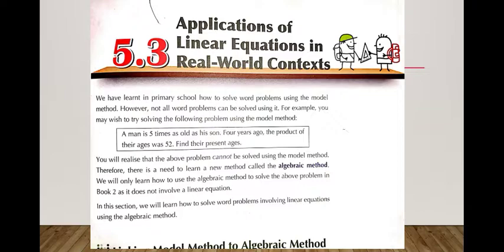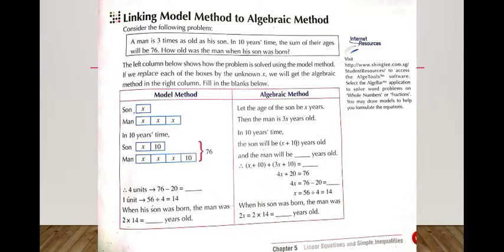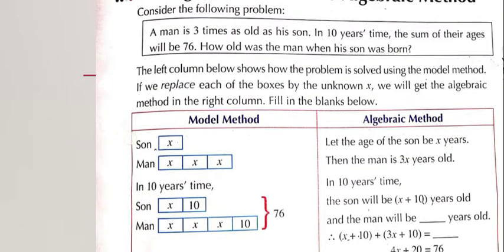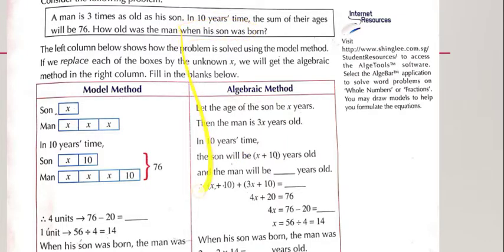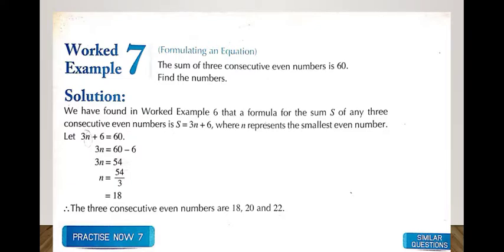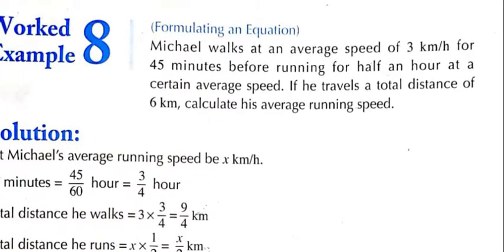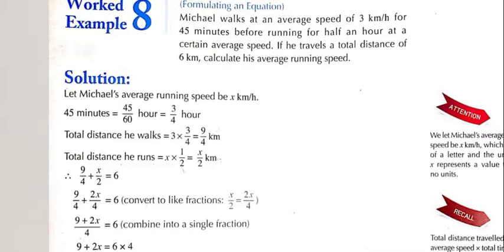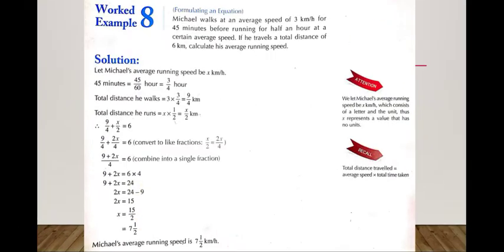5.3 Application of Linear Equations in Real-World Context